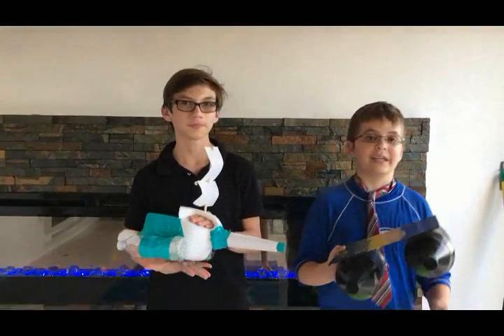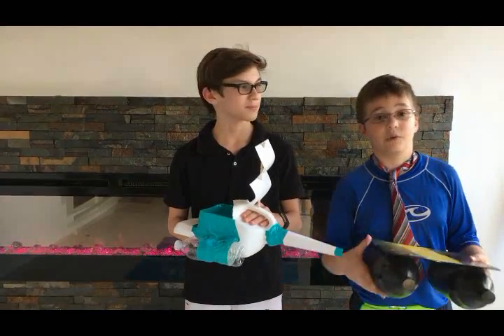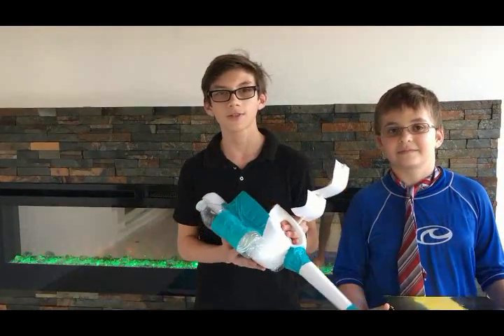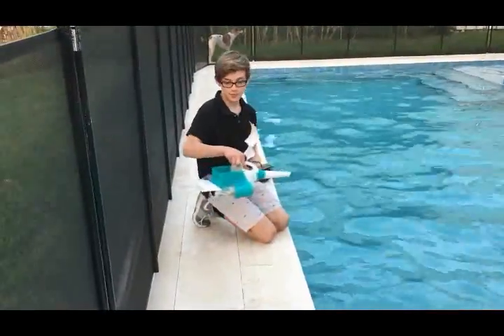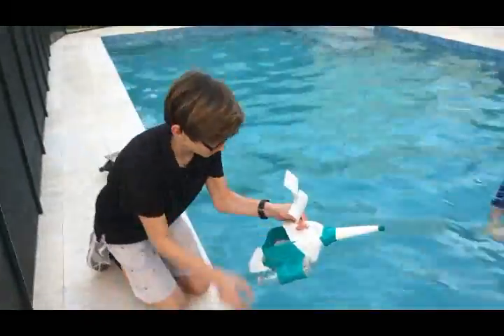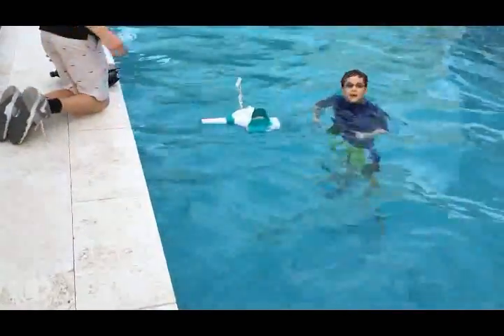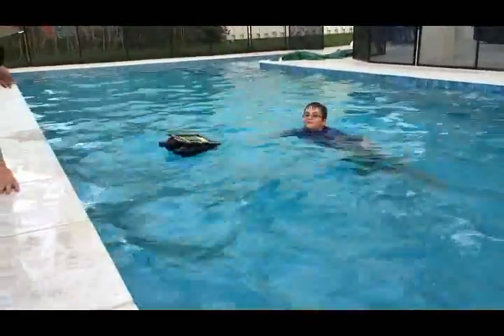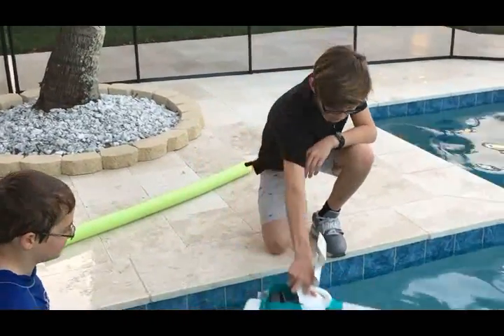Bottle Boats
Jeffrey Miavez, Ever Martinez
Middle